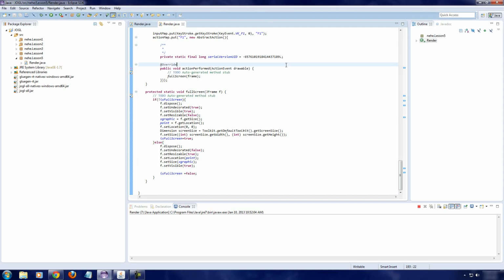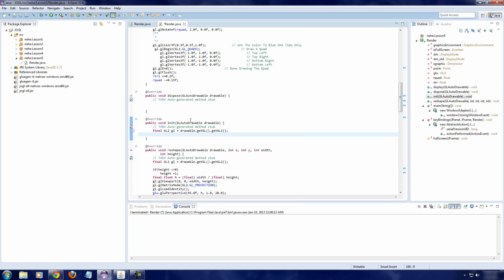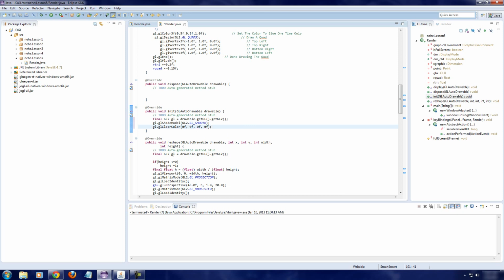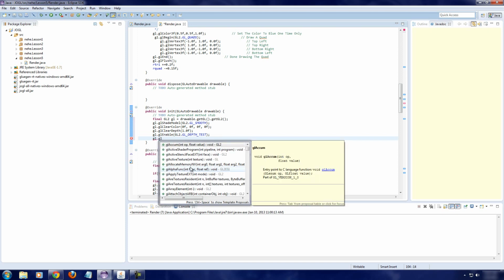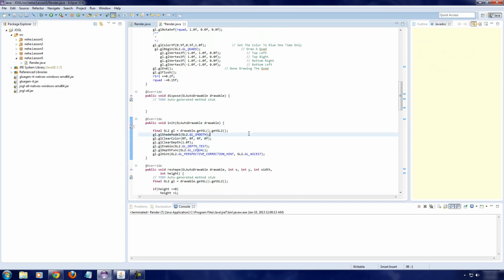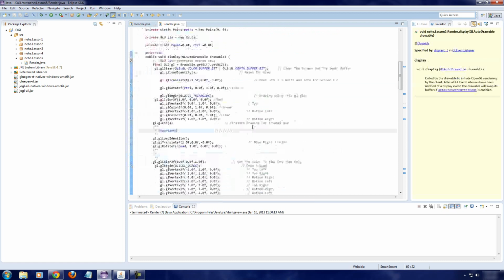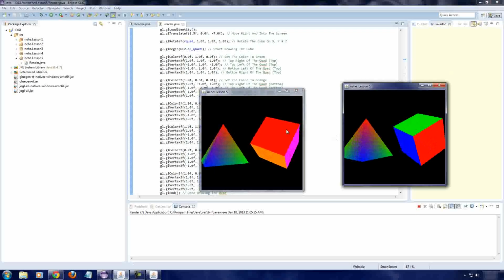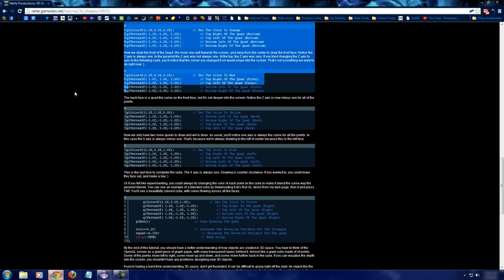JOGL Lesson05: 3D Shapes